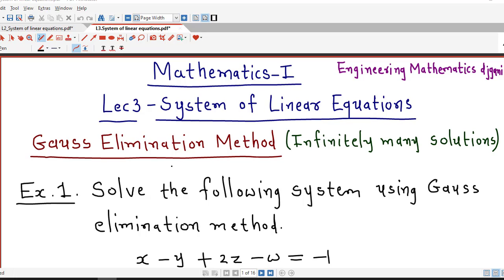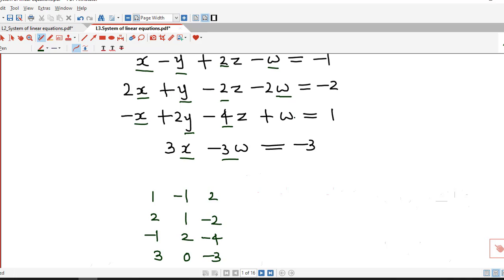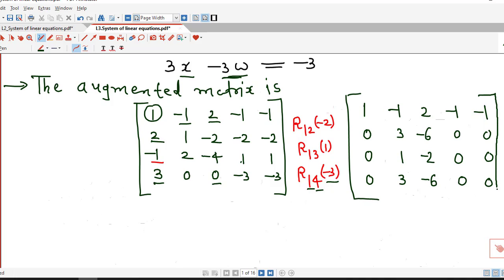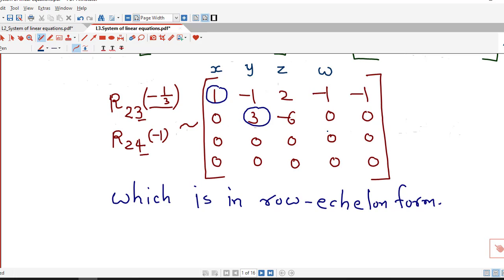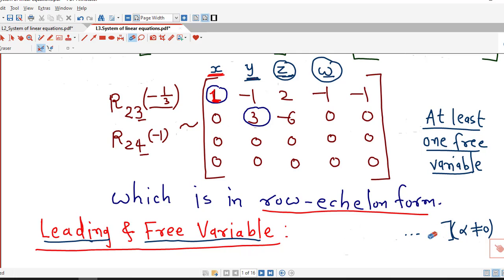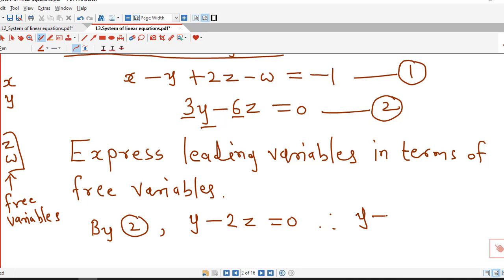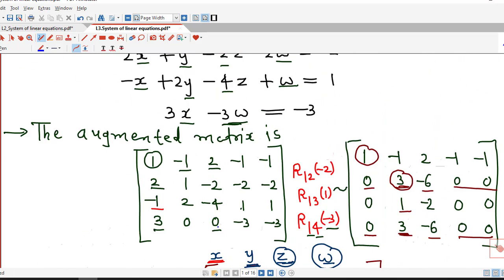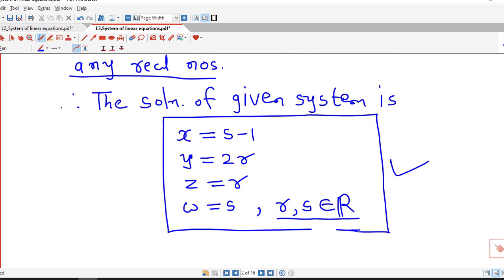Lec3/System of Linear Equations/Gauss Elimination if Infinitely Many Solutions Exist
In this lecture, we discuss Gauss Elimination Method for solving system of linear equations. The case of infinitely many solutions is discussed with the help of example.